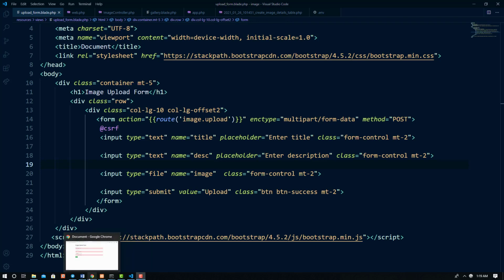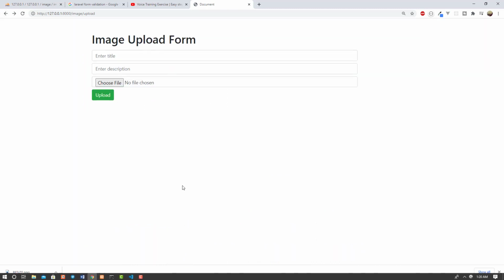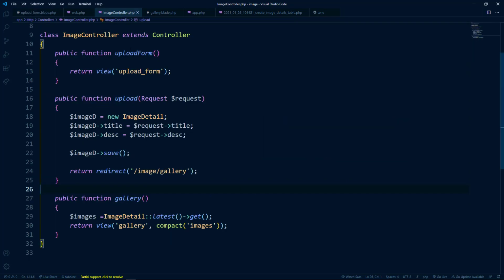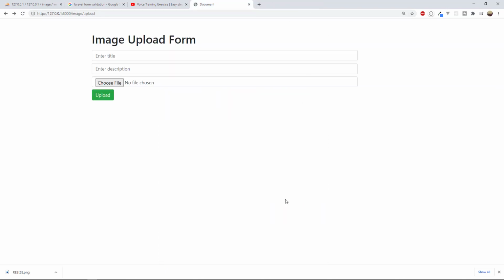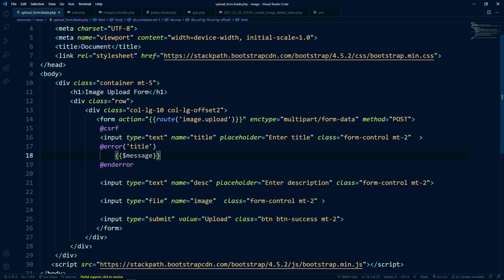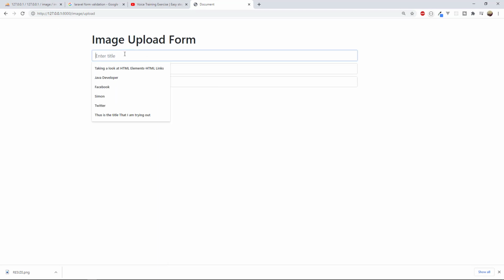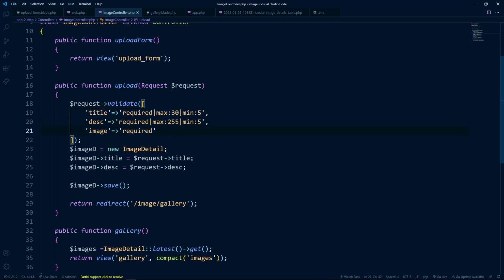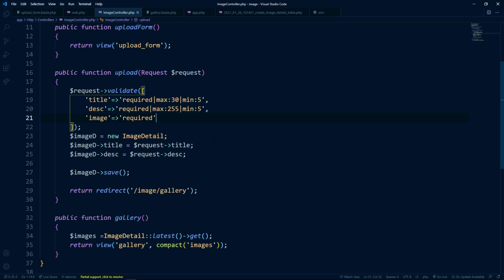Laravel 8 Form Validation